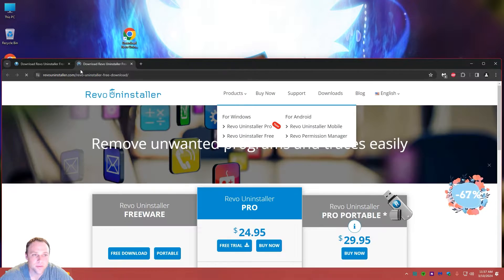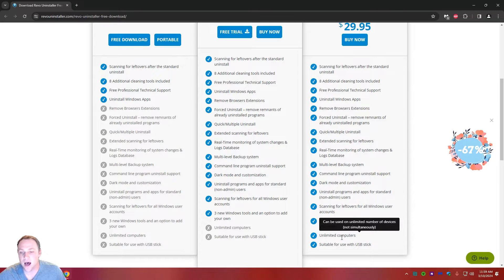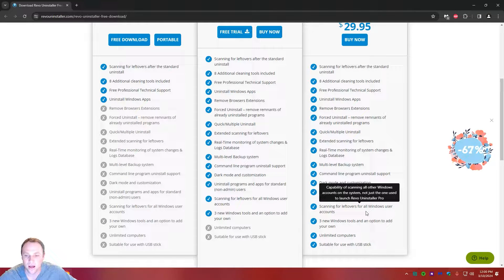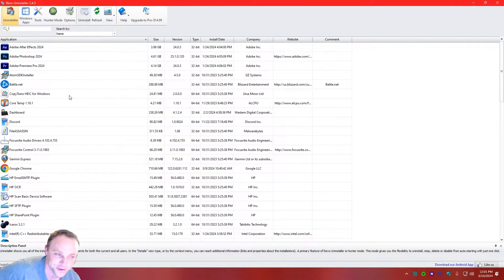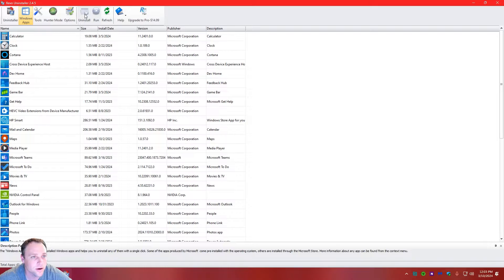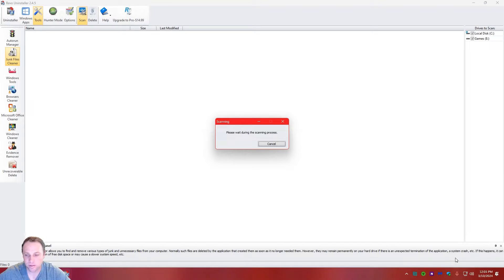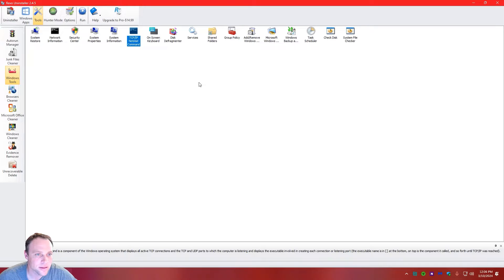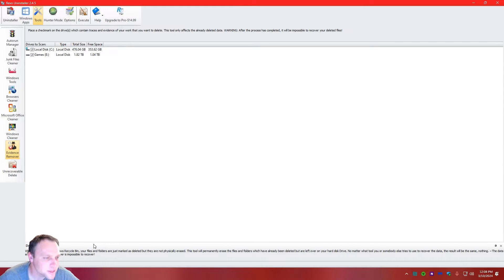Best Uninstall Software